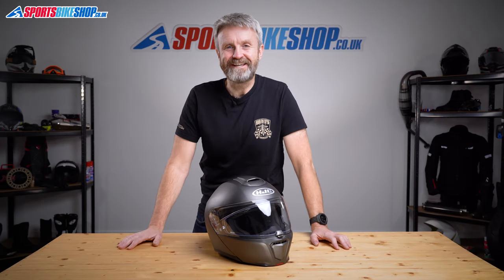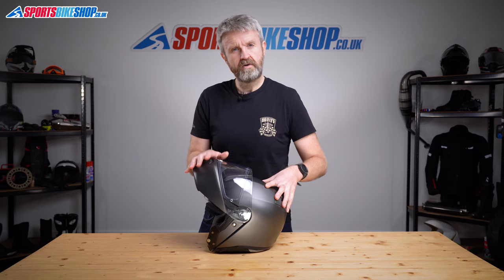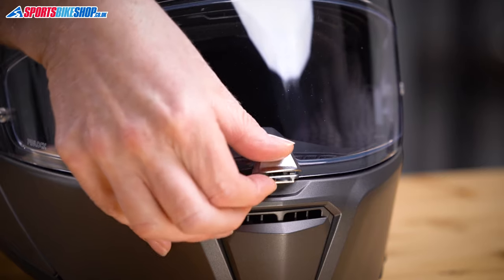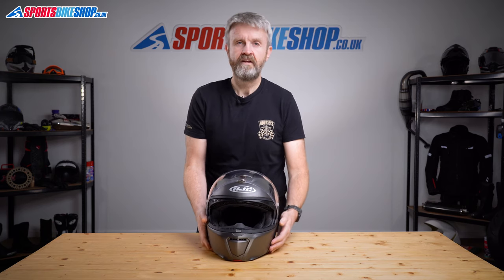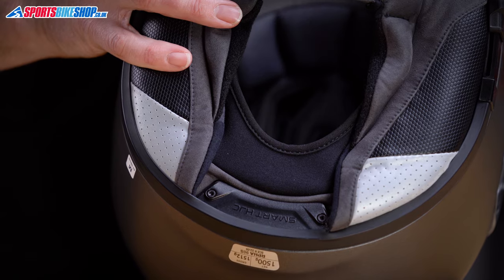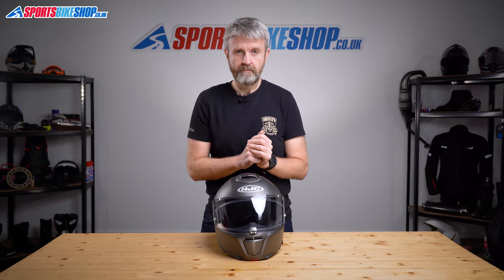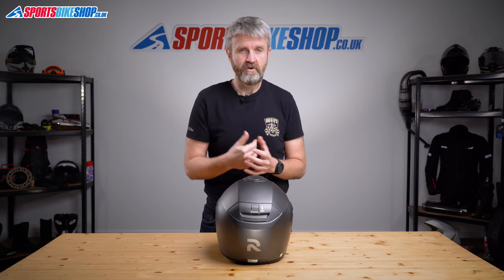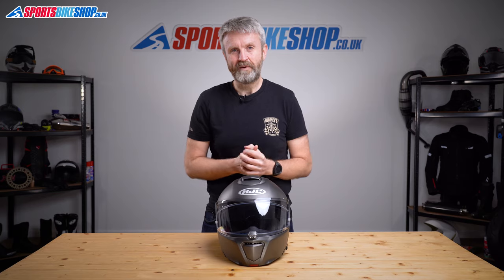HJC RPHA-90S motorcycle helmet review - Sportsbikeshop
Want the benefits of a flipfront helmet? Don’t want a bigger, heavier lid? The HJC RPHA-90S could well be right up your street. Find out the good, the bad and the indifferent here...

Please note: The UK Government's SHARP scheme has awarded this helmet with a four-star safety rating since this video was published.